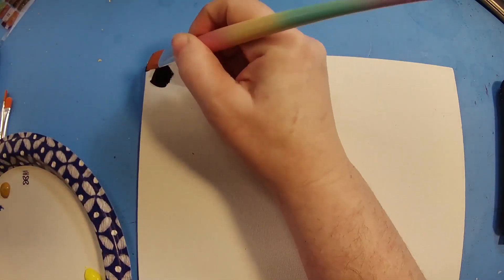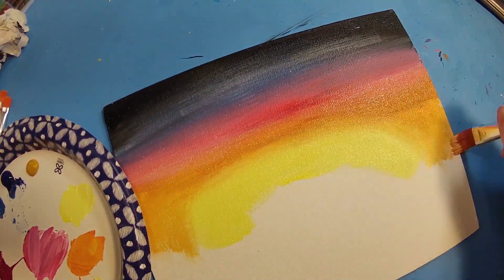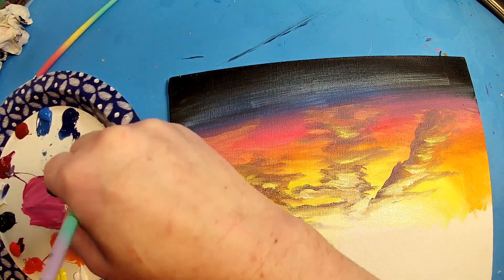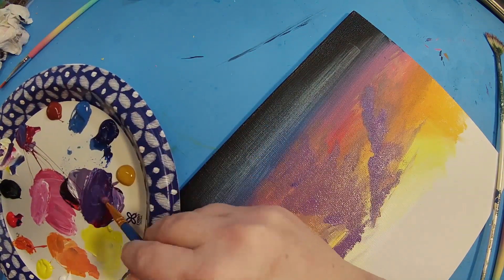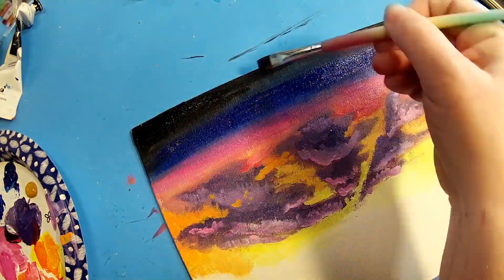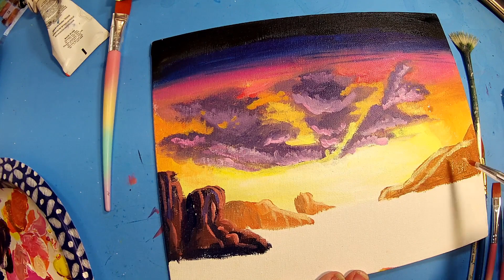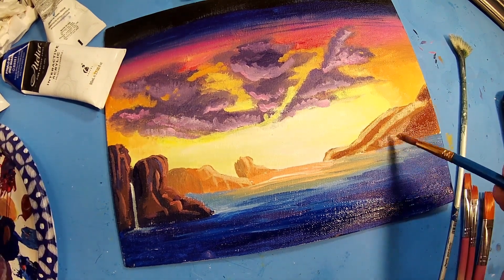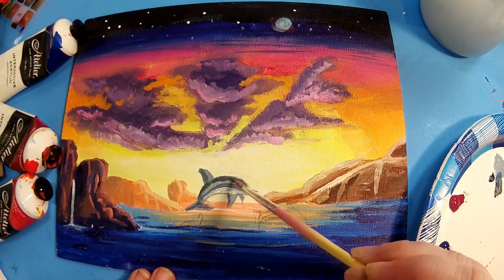I repaint my highschool artwork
In this video I repaint one of my old artworks that I completed in high school to see how much growth I have achieved in my painting skills.  The materials I use are Atelier Interactive acrylic paint by Chroma and an 8x10 canvas panel.